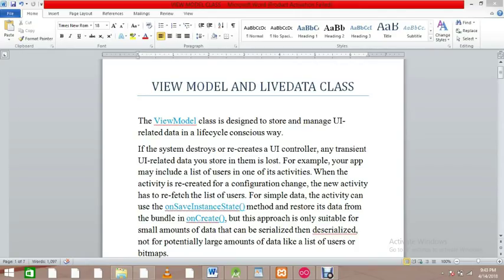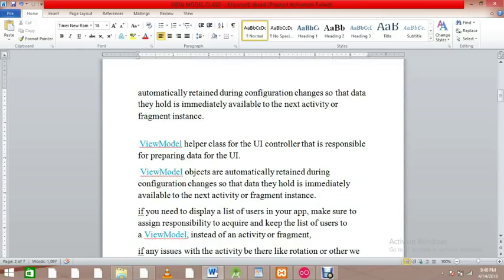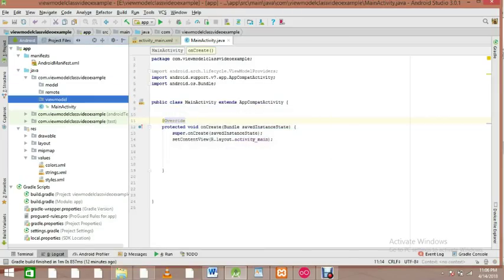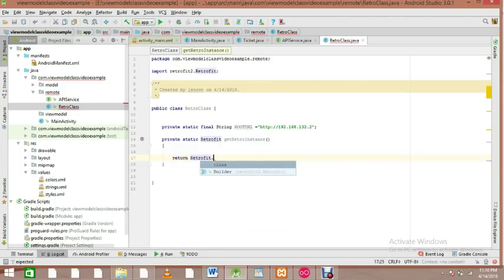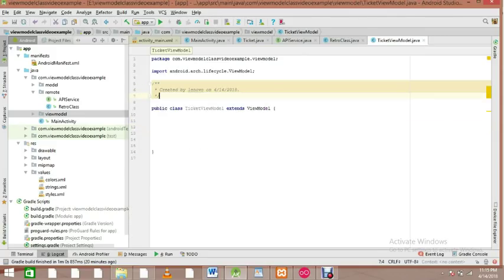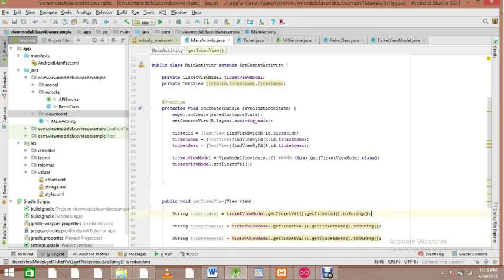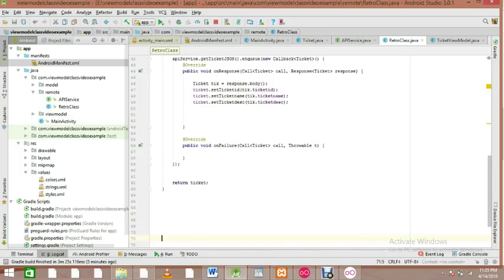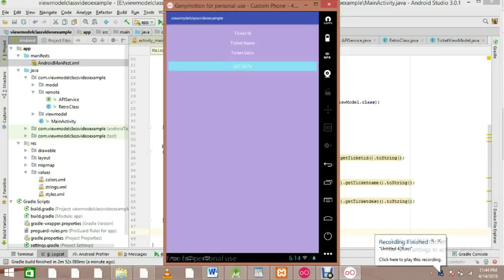(MVVM)ViewModel and LiveData Class using Andorid with Retrofit Call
This session is related to Viewmodel class and Livedata class and how we can implement in app with a example ..
this is first basic tutorial to understand the classes will upload more in depth ..